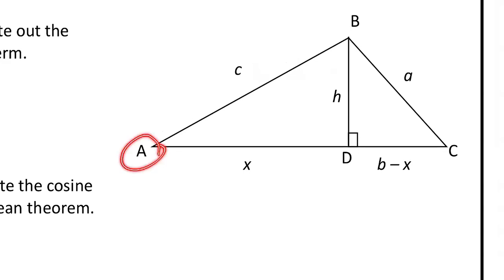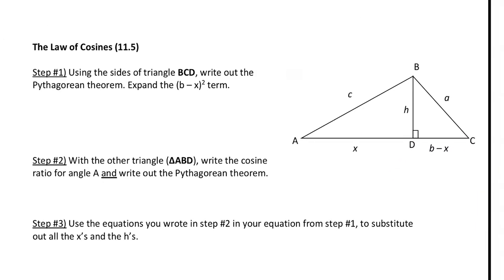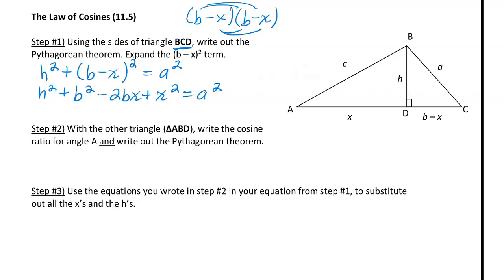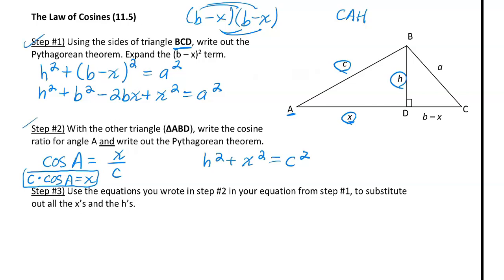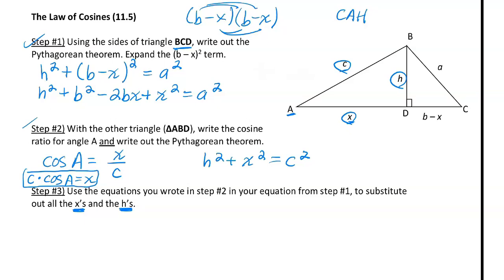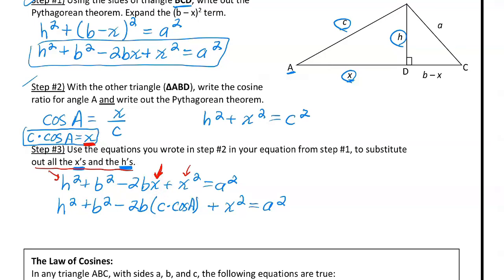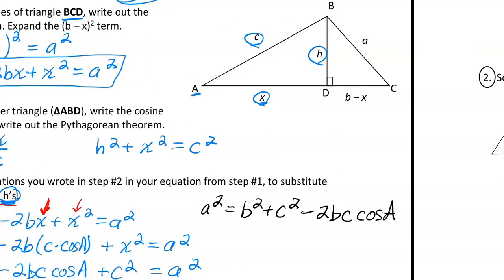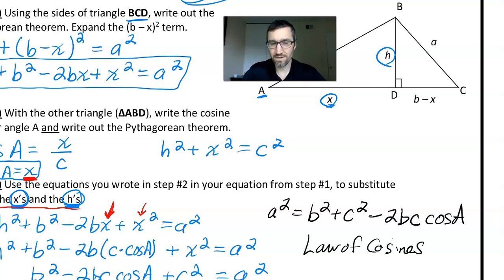Where does the Law of Cosines come from?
We derive the formula of the law of cosines